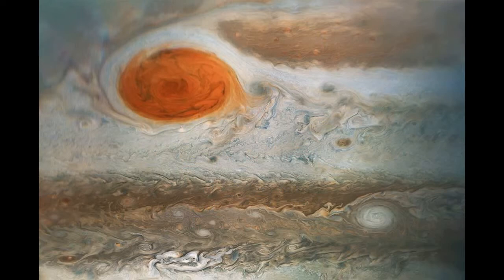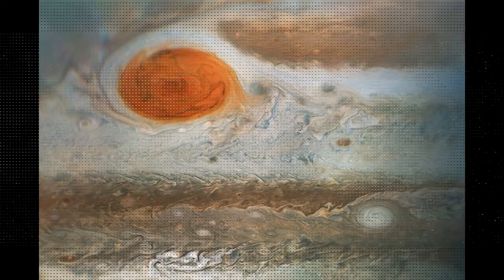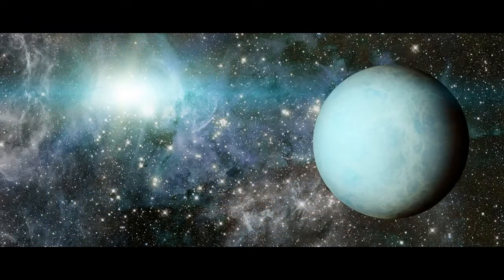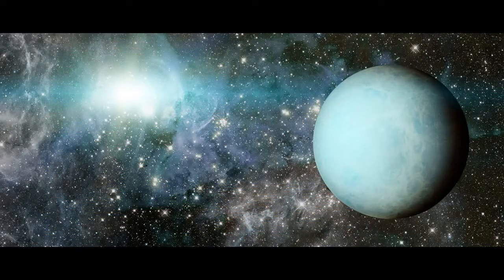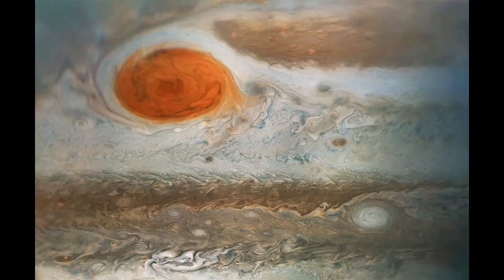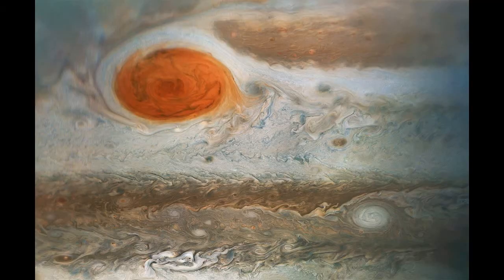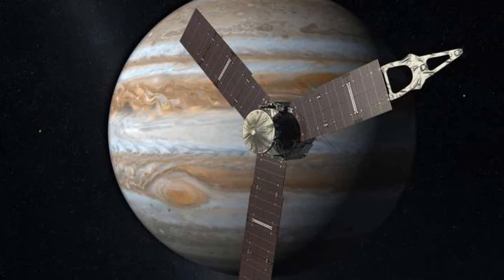NASA's Juno spacecraft captures a stunning image of Jupiter's iconic Great Red Spot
The colour-enhanced image is a combination of three separate images taken on April 1, as Juno performed its 12th close flyby of Jupiter
It’s currently performing its 12th close flyby of Jupiter , and now NASA ’s Juno spacecraft has captured a stunning image of the iconic Great Red Spot.
At the time the images were taken, the spacecraft was 15,379 miles to 30,633 miles from the tops of the clouds of the planet, at a southern latitude spanning 43.2 to 62.1 degrees.
Jupiter’s Great Red Spot is one of its most iconic features.
The spot is actually the biggest storm in the solar system , which appears as a deep red oval, surrounded by swirls of yellow, orange and white.
And while you might think that storms on Earth can be fierce, they’re nothing in comparison to the Great Red Spot, according to NASA.
Winds inside the storm have been measured at several hundred miles an hour.
Since it was first discovered in 1831, the Great Red Spot has changed shape - and NASA has no idea how its appearance will change in the future.
Rick Cosentino, a researcher from NASA’s Goddard Space Flight Centre, said: “If the trends we see in the Great Red Spot continue, the next five to 10 years could be very interesting from a dynamical point of view.
“We could see rapid changes in the storm’s physical appearance and behavior, and maybe the red spot will end up being not so great after all.”